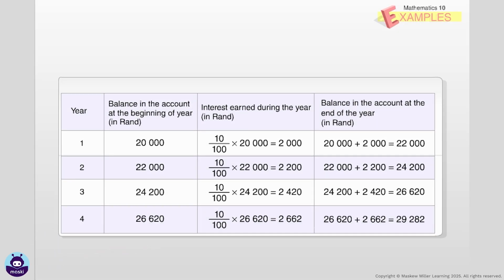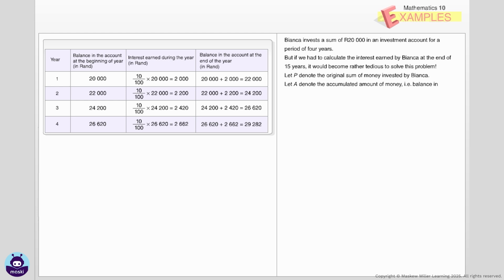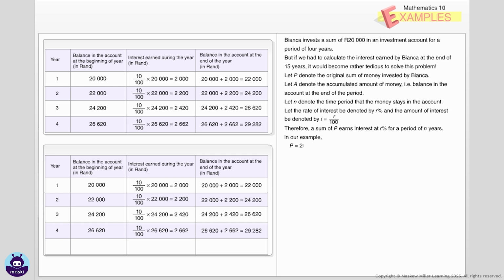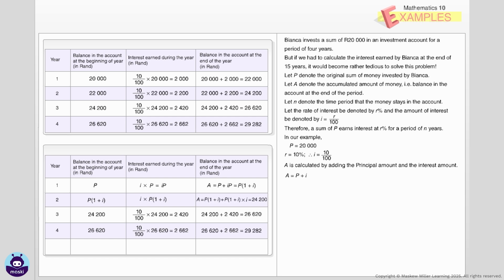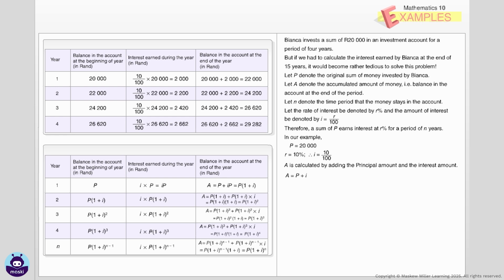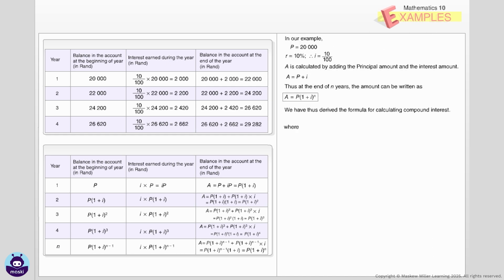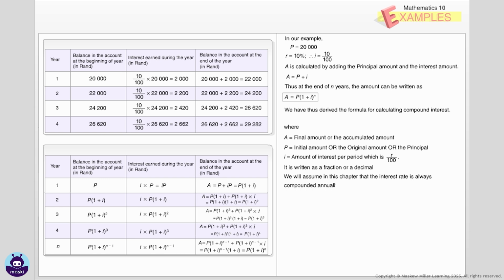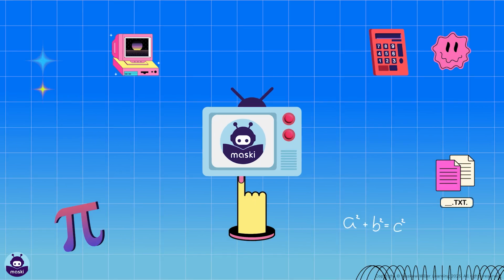[GRADE 10] Compound Interest-Derivation of Formula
Derive a formula to calculate simple interest.